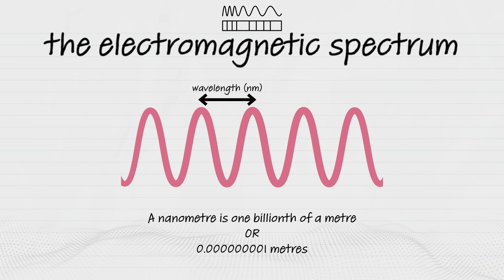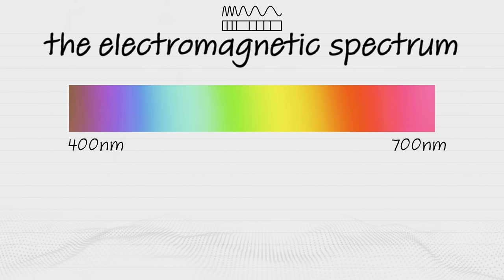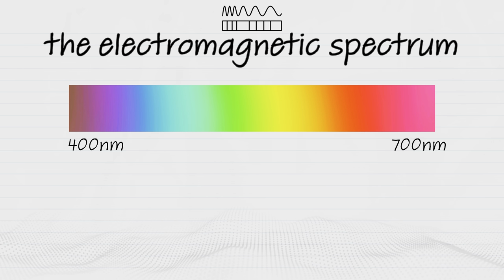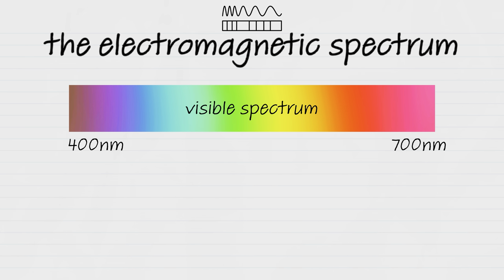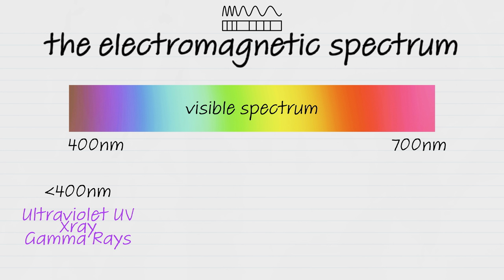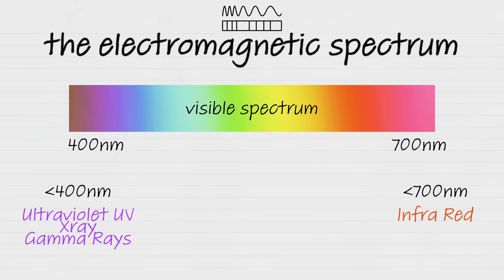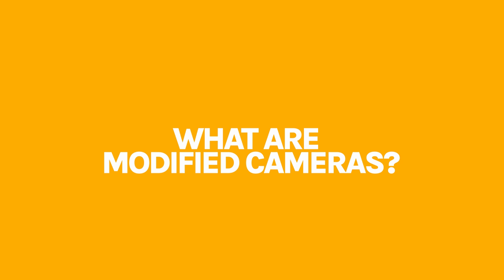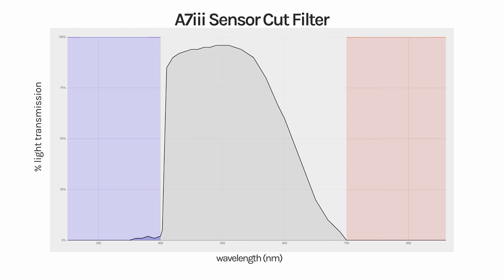Modified Cameras Explained - Astro and Full Spectrum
In this video I take a look at two of the most common modifications that you can do to your camera. The infamous astro mod, and also full spectrum modifications.
Starting off from the basics, talking about light and the electromagnetic spectrum, explaining what that is and showing you what that means for both astrophotography, infrared photography and ultraviolet photography.
Once that's done, I can talk about filters for full spectrum and astro modified cameras and talk a little about the pros and cons of each type of modification.
If you're looking at getting into astrophotography, IR photography or UV photography then hopefully this explainer video will get you started!

GEAR
CAMERAS
- Sony A7iv
- Sony ZV-E1

LENSES
- Sigma ART 24-70mm f2.8
- Sony 16-35mm f4 PZ
- Sony 20mm f1.8 G
- Tamron 50-400mm

OTHER
- 3 Legged Thing, Punks BRIAN Tripod
- K&F Magnetic Filters (ND, CPL)
- Shimoda Explore 60 Backpack (v1)
- DJI RS3-Mini Gimbal

CHAPTERS
00:00 Intro
00:18 The Electromagnetic Spectrum and Photography
01:50 What are modified cameras?
03:20 Astro Modified Cameras Explained
05:20 Full Spectrum Cameras Explained
07:02 Filters For Modified Cameras
09:00 What are false colour images?
09:39 Infrared Photography Explained
11:41 Ultraviolet Photography Explained
12:07 What camera modification should I get?